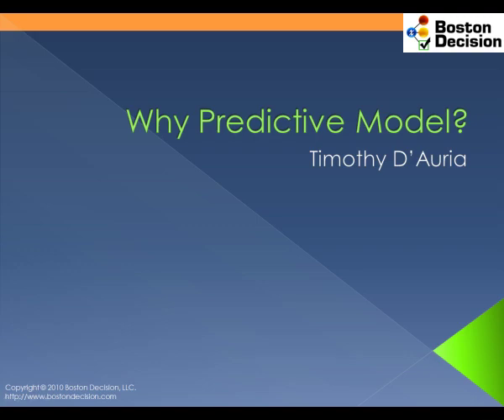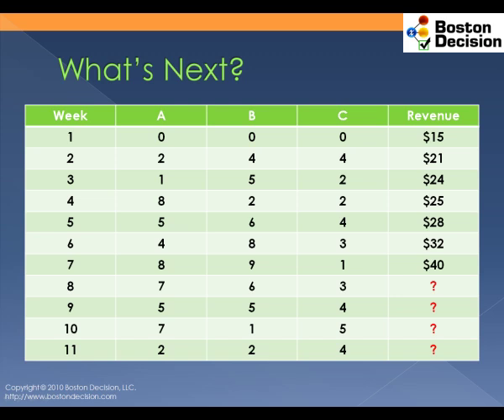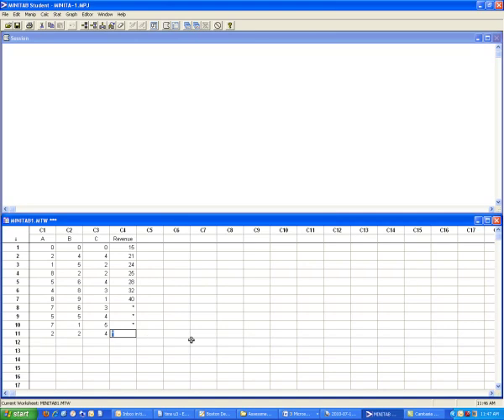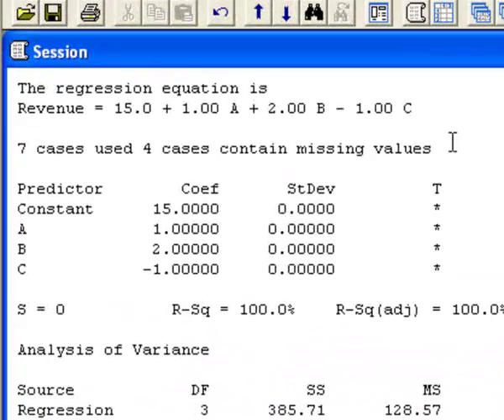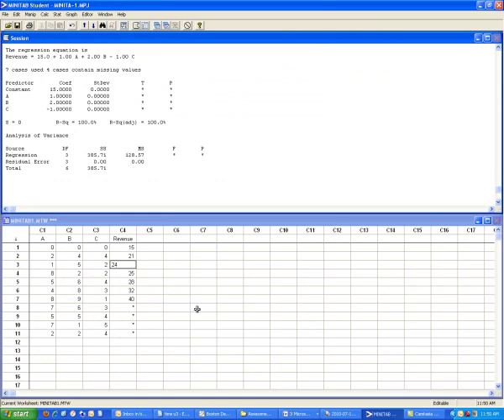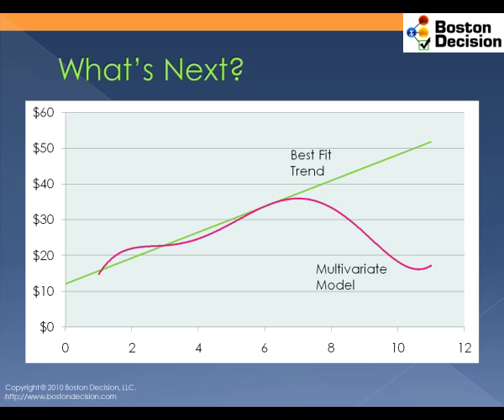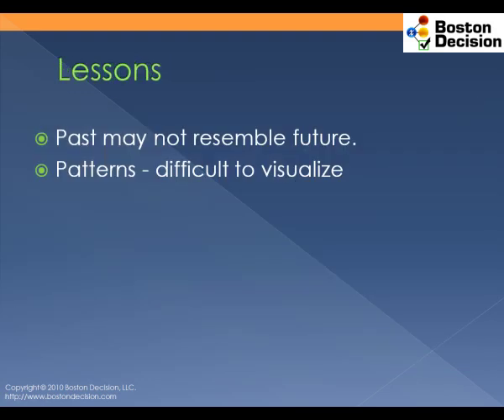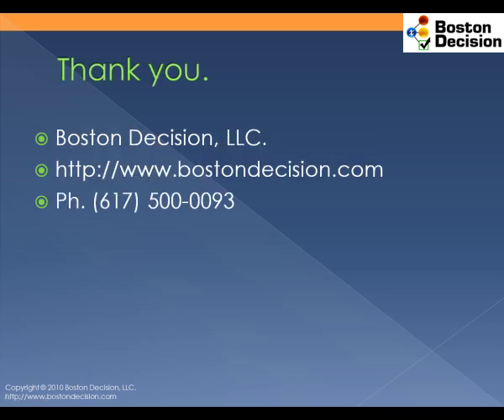Why Predictive Model: in 9 Minutes